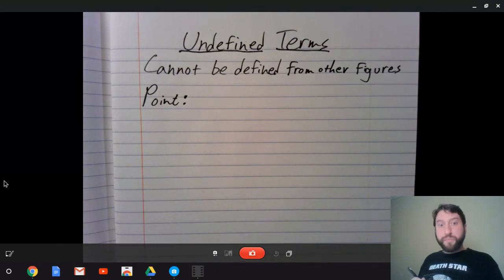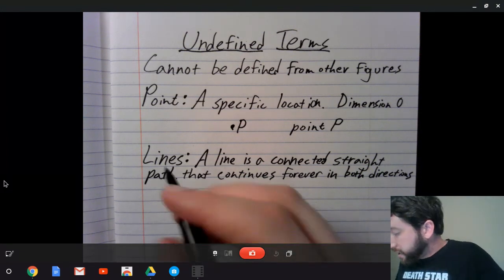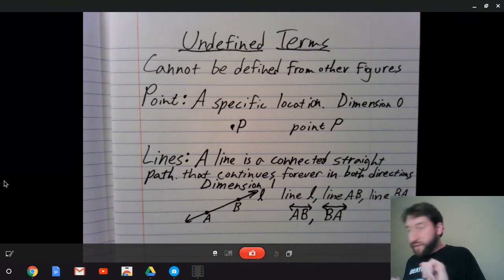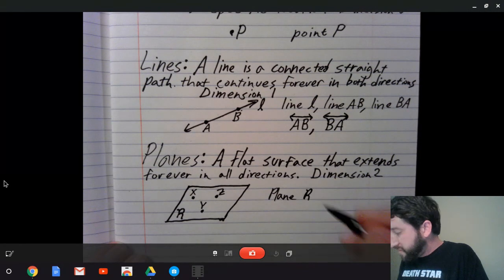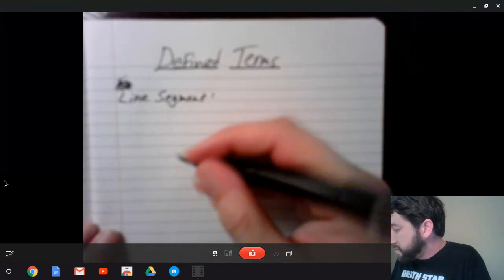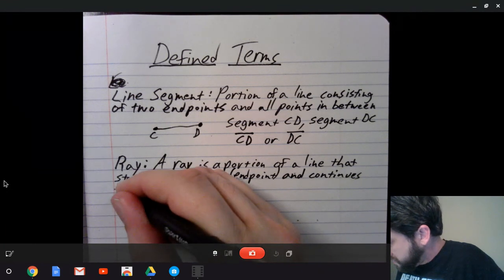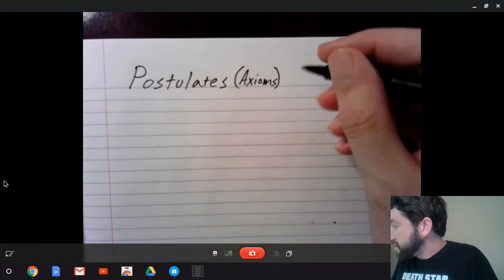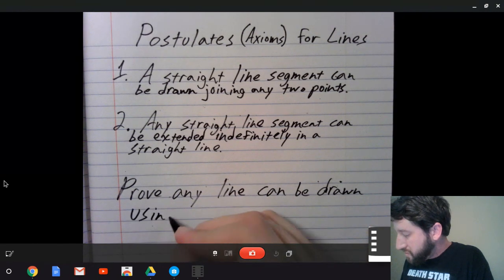Undefined, Defined, and Postulates, Oh My!